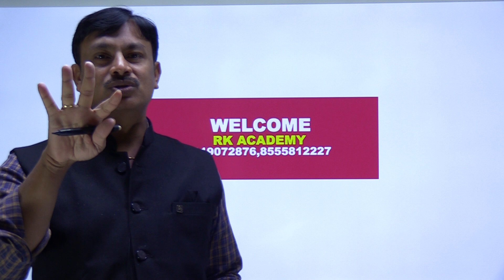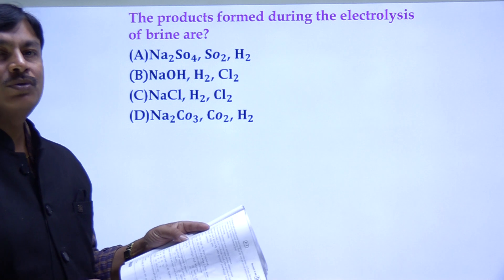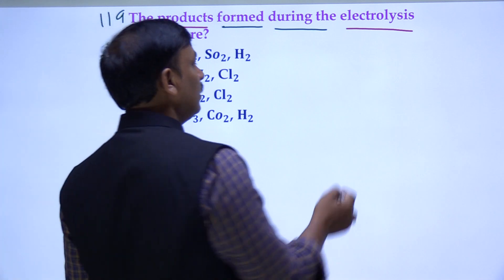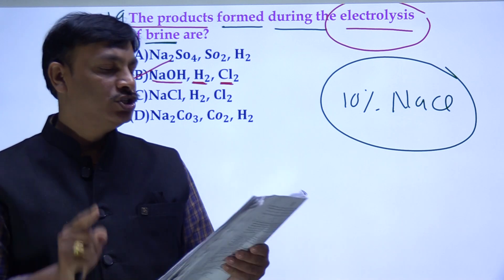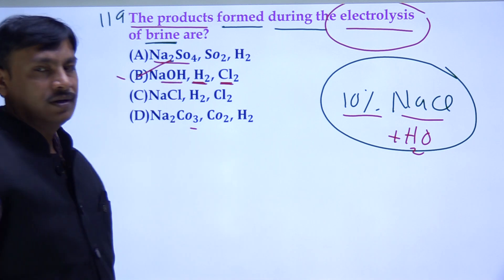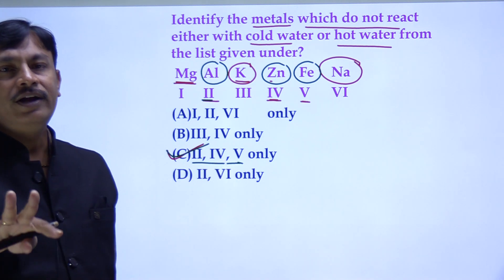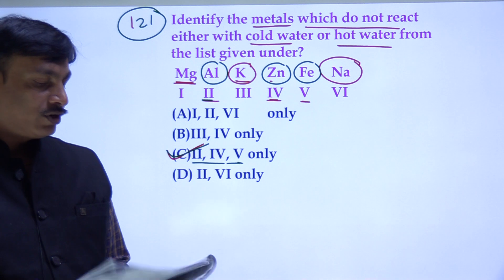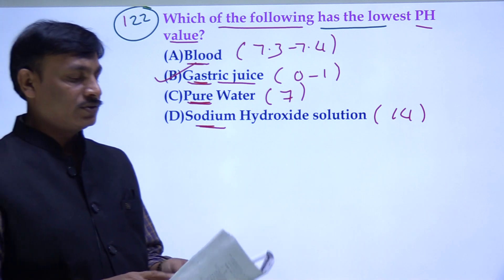AP CONSTABLE PRELIMS PAPER CHEMISTRY ANALYSIS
APCONSTABLE PRELIMS CHEMISTRY BIT ANALYSIS#AP CONSTABLE ANDHRA PRADESH CHEMISTRY BITS#MOHAN SIR# RK ACADEMY VIZIANAGARAM